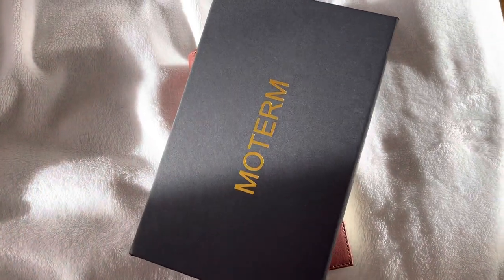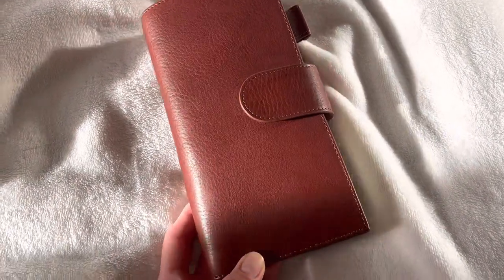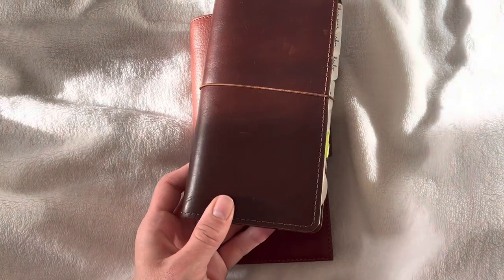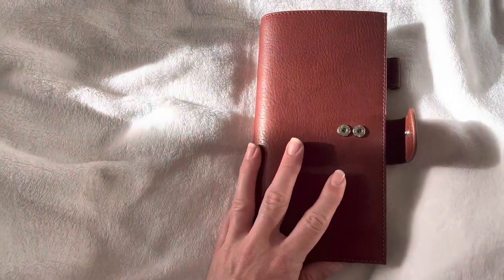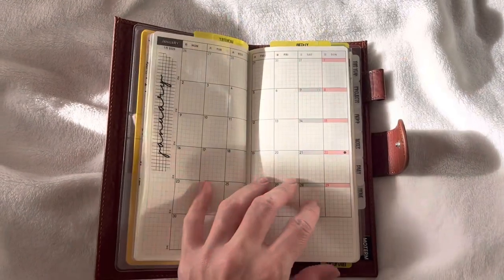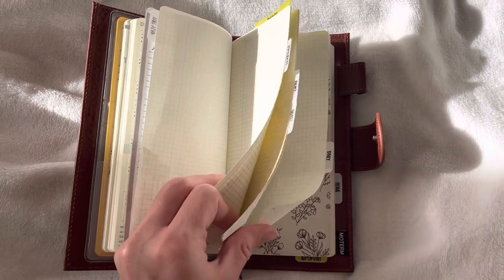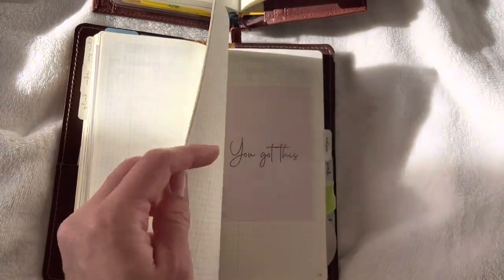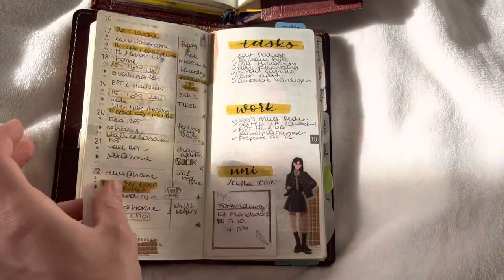Hobonichi weeks veg tan leather chestnut | mega weeks 2023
Shops mentioned:
Clear cover

Vinyl stickers and stickers

Graphic stickers numbers and months